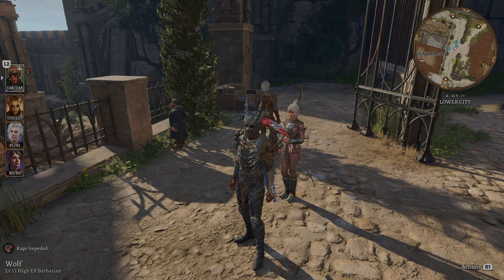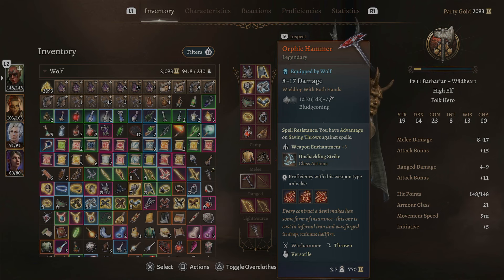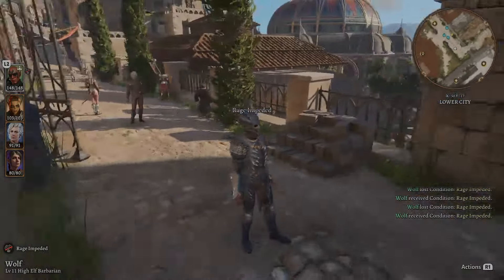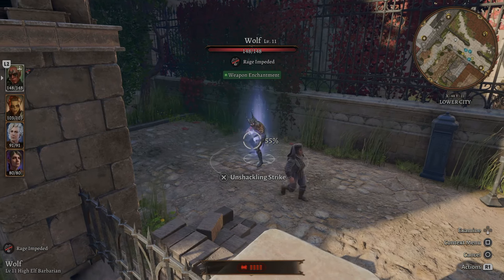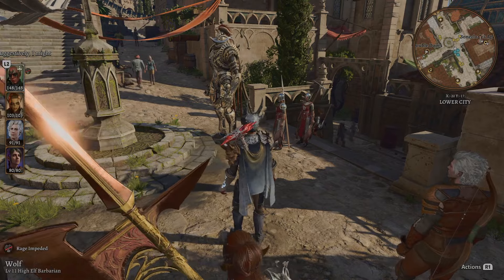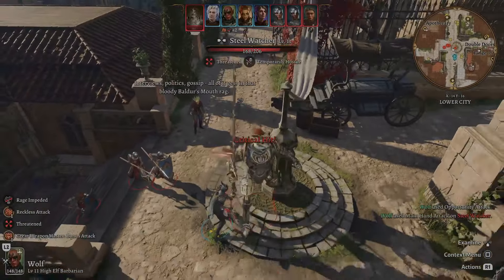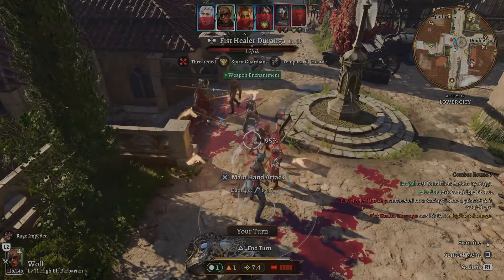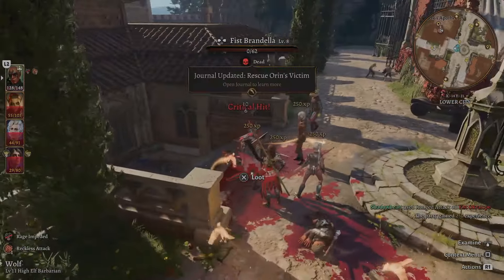Baldur's Gate 3 How To Use Orphic Hammer Legendary Weapon Ultimate Guide!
Baldur's Gate 3 How To Use Orphic Hammer! Baldur's Gate 3 How To Use Orphic Hammer Ultimate Guide! Baldur's Gate 3 How To Use Orphic Hammer Gameplay Guide!